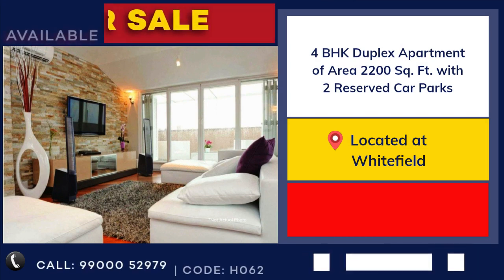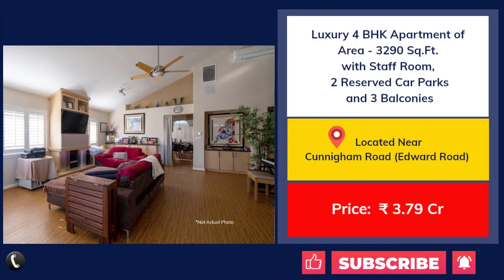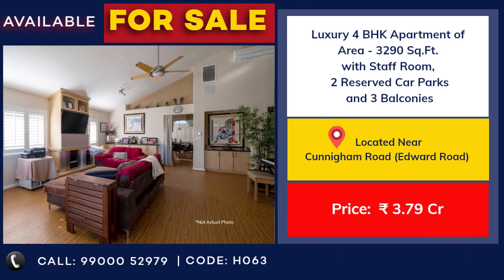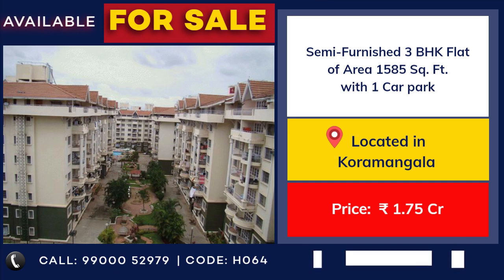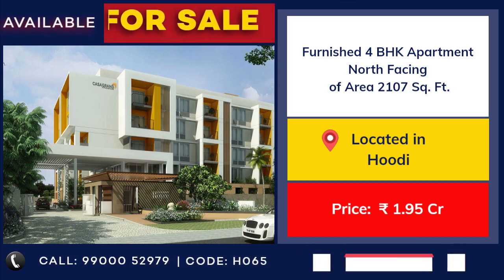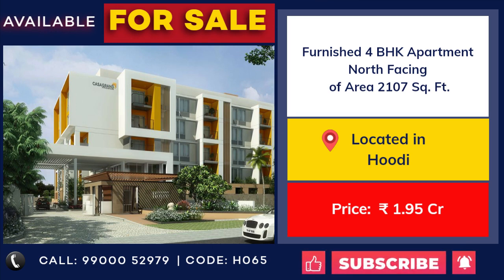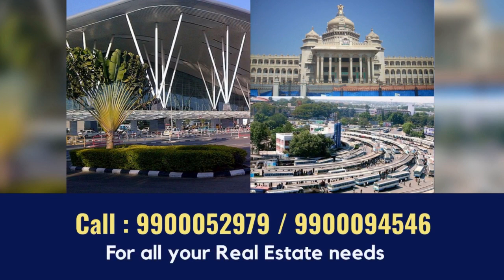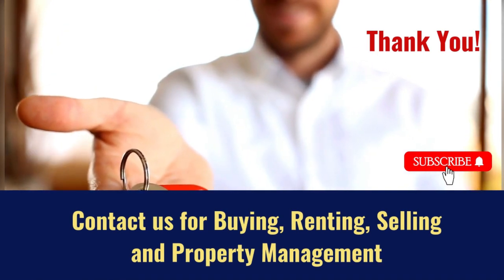4 BHK Duplex Apartment l Semi-furnished Apartments l 4 BHK apartments for Sale in Bangalore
Fully Furnished Apartments, Villas, luxury apartments Available for sale in Bangalore. The List includes 3 BHK Flat & Fully Furnished 4 BHK Apartments, 4 bhk duplex house for sale, 4 BHK  in Casagrand Royce, Residential apartemnts for sale in prime locations of Bangalore. Properties available in casgrand royce, Prestige, Raheja residency. Furnished and Semi-Furnished options available. Residentials Properties from Prime Builders for sale in Bangalore. Residential development comes with all the Amenities. Affordable properties For Sale.
Video includes
Duplex House for sale in Bangalore
Furnished apartment For sale in Bangalore
4 BHK Flat for sale in Bangalore
3 BHK Flat for sale in Bangalore
Listings of Top Properties
Buying a House in Bangalore
Check our previous listing video-

 • BDA Plot for Sale...

Related Searches-
properties for sale in bangalore
BDA Site in Bangalore
BDA Plots in Bangalore
BBMP Site in Bangalore
BBMP Plots in Bangalore
A Khata Plots in Bangalore for sale
bda plots for sale near koramangala bengaluru
bda plots for sale near bengaluru karnataka
bda plots for sale in banashankari
bda plots for sale near me
bda sites for sale in vishweshwaraiah layout
bda sites for sale in bangalore 2023
bda plots for sale in bangalore
bda plots for sale in jp nagar
apartments for sale in cunningham road
apartment for sale in kormangala
apartments for sale in Hoodi bangalore
karnataka bda plots for sale
bda plots for sale
20x30 bda plots for sale in bangalore
bda approved plots for sale in sarjapur road
bda a khata plots for sale in bangalore
bda approved plots for sale in bangalore south
bbmp sites for sale in bangalore
bbmp sites for sale in kr puram
semi furnished flats for sale
apartments for sale in whitefield
bbmp a khata sites for sale
bbmp a khata sites for sale in bangalore north
bbmp a katha sites for sale
how to apply for bbmp sites
commercial property for sale in bangalore
Bangalore real estate Market
independent house for sale in bangalore
properties for sale in bangalore central
2 bhk flat for sale in bangalore
3 bhk flat for sale in bangalore
4 bhk flat for sale in bangalore
real estate investing
Land for sale in bangalore
independent house in Bangalore
rental income properties in Bangalore
Real estate in 2022
real estate in bangalore
house for sale in Bangalore
Rental income building for sale
Plot for sale in Bangalore
buying a second house for rental income
buying rental property for passive income
duplex flats for sale in bangalore
homes for sale in bangalore
old house for sale in bangalore
resale flats in bangalore
properties for sale in Bengaluru
Rental income properties
investing in real estate
2bhk apartment for sale
3bhk apartment for sale
4bhk apartment for sale